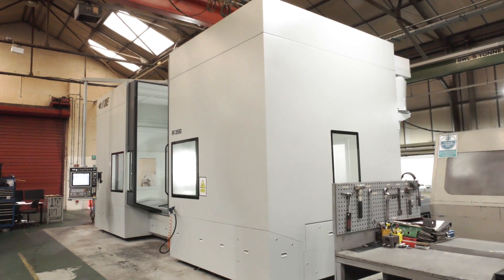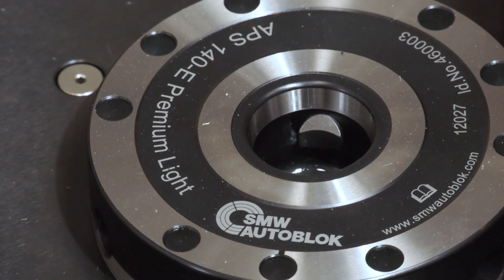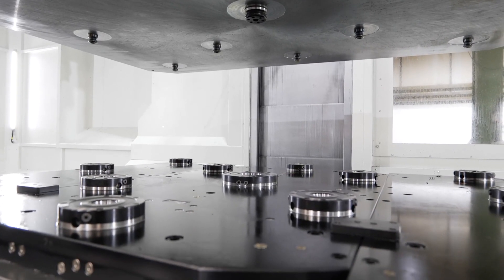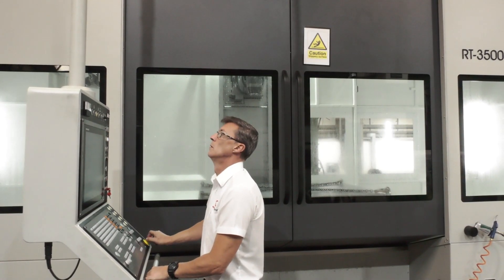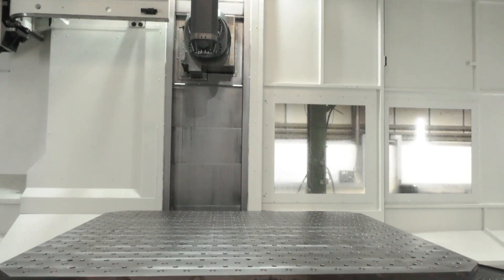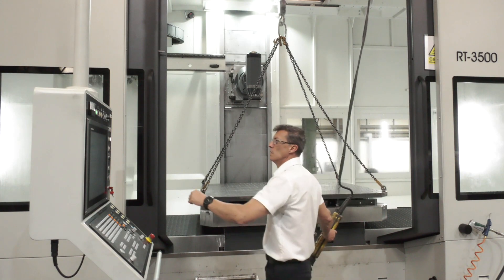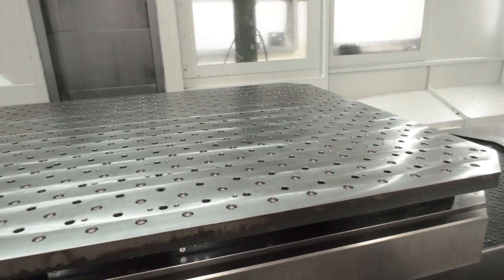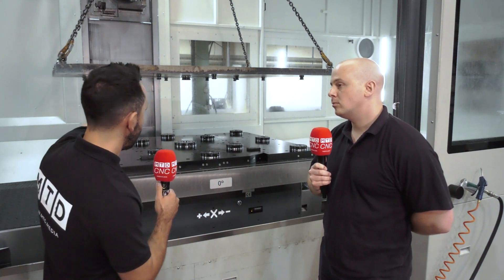How to achieve a repeatable and stable process the Oxford Engineering way!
MTD recently visited Oxford Engineering, a magnificent UK manufacturing facility. Gio met with Karim Sekkat and Jonathan Kempen to discuss the latest investment into the APS Zero Point Clamping Systems from SMW Autoblok Telbrook and he looked into the benefits of this latest investment, with this universal and modular system they are eliminating set up times, the system is interchangeable between machine tools, it gives them supreme accuracy and repeatability and can be easily automated for lights out machining. Karim said that without this investment and automating in general they would not be successful or competitive, the Zero Point has helped to achieve a stable and repeatable process across machines which have increased overall efficiencies.